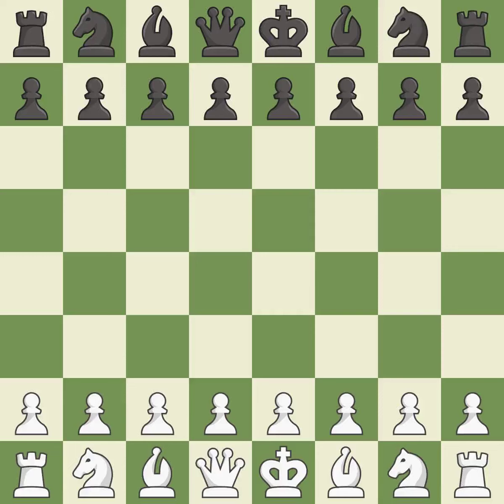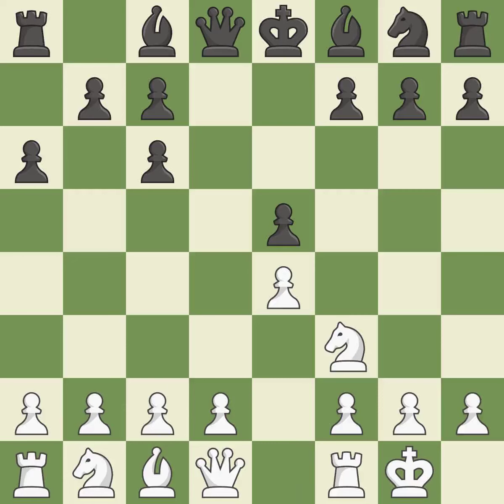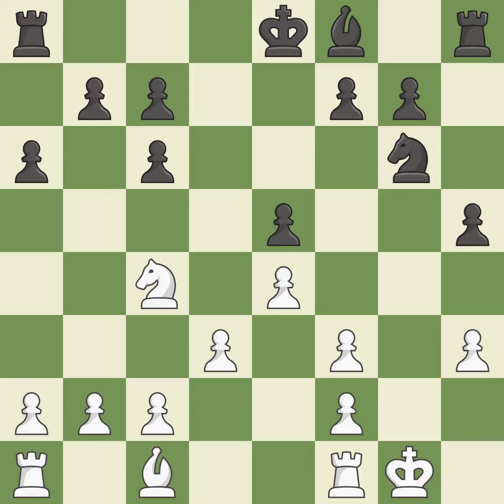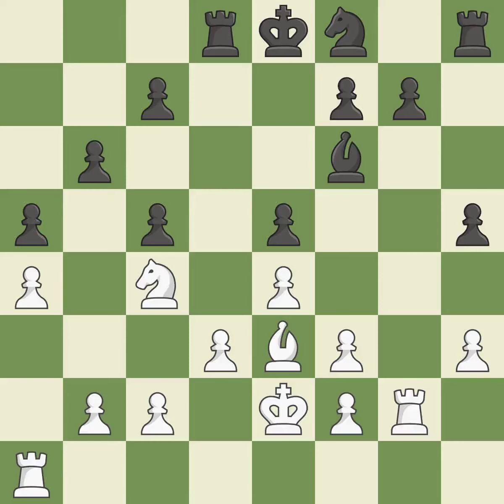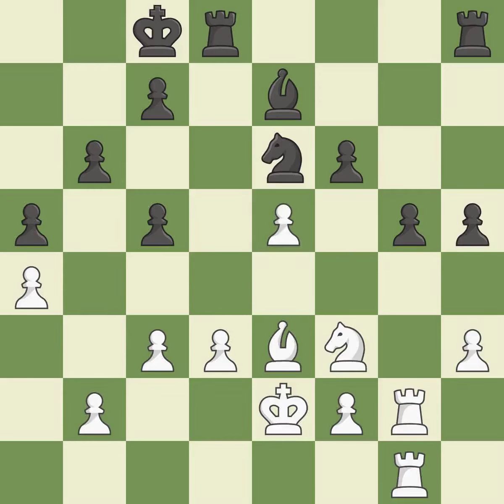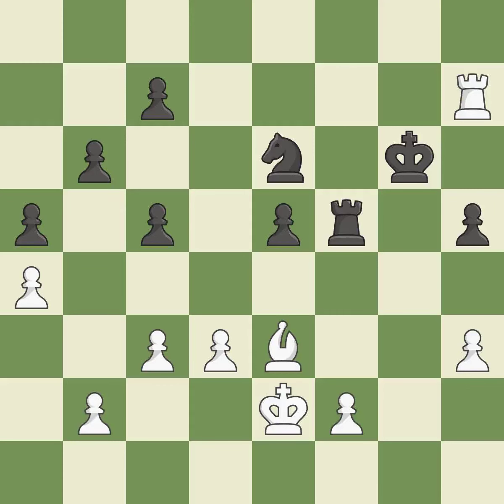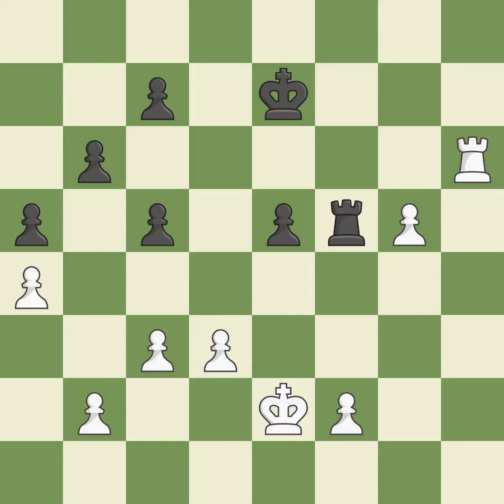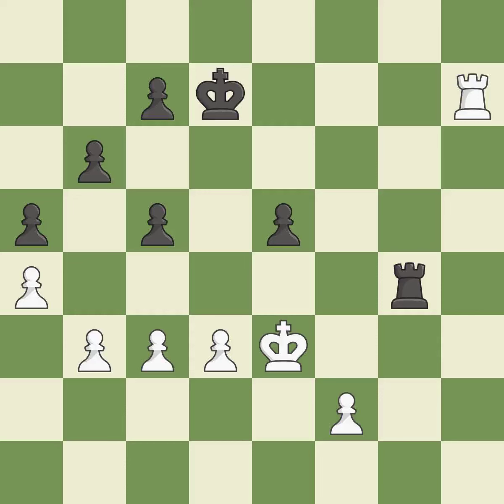White Guseinov,G,Black Postny,ERuy Lopez Opening: Morphy Defense, Exchange, Alapin Gambit,Event PRO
Ruy Lopez Opening: Morphy Defense, Exchange, Alapin Gambit,Event PRO League Group Stage,Site chess.com INT,Date 2019,Round 3,White Guseinov,G,Black Postny,E,Result 1/2-1/2,BlackElo 2623,BlackFideId 2804344,BlackTeam Pittsburgh Pawngrabbers,BlackTitle GM,ECO C69,EventDate 2019,Opening Ruy Lopez,Variation exchange variation, Alapin gambit,WhiteElo 2664,WhiteFideId 13401378,WhiteTeam Montclair Sopranos,WhiteTitle GM